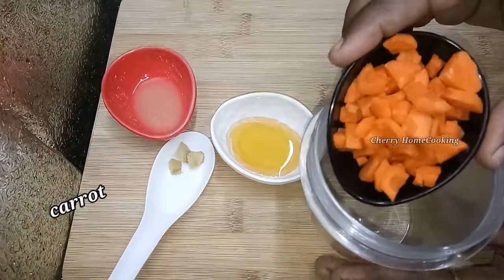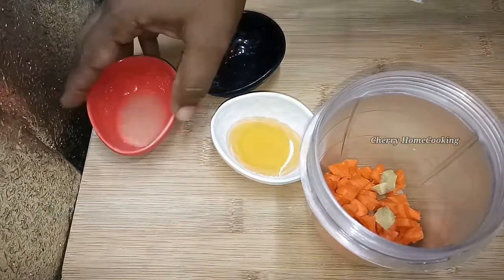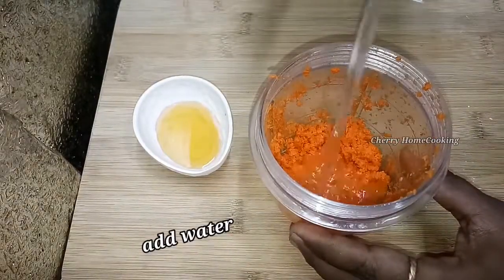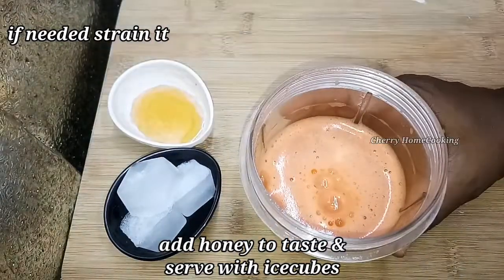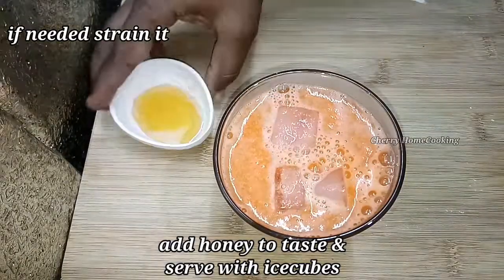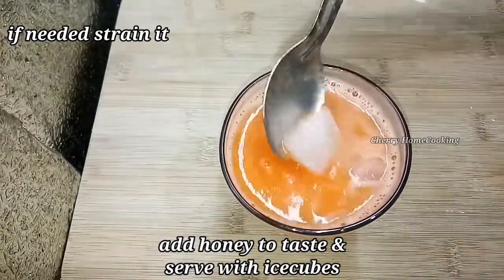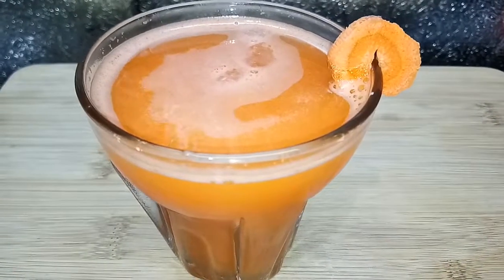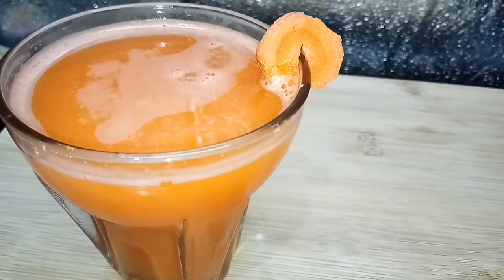Carrot Juice/Healthy summer Juice recipe/ఆరోగ్యం మరియు అందాని పెంచే క్యారెట్ జ్యూస్/carrot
Carrot Juice/Healthy summer Juice recipe/ఆరోగ్యం మరియు అందాని పెంచే క్యారెట్ జ్యూస్/carrot juice & drink

Hi friends i hope u all like my new posts so plz do subscribe on my channel  by hit the bell icon🔔 and plz support  our channel  to get more notifications.

   Have a nice day friends 🙏🙏🙏